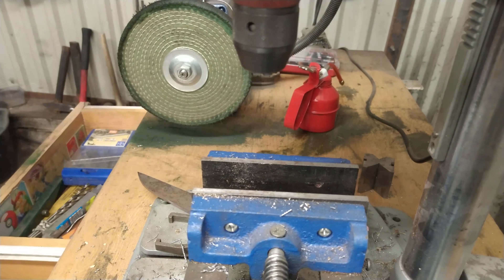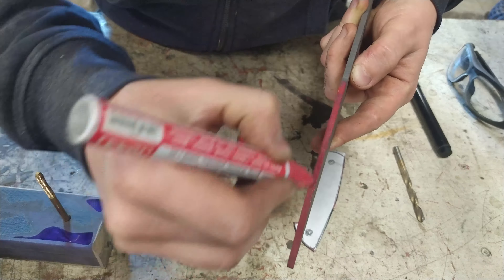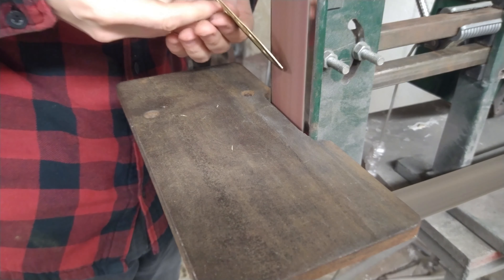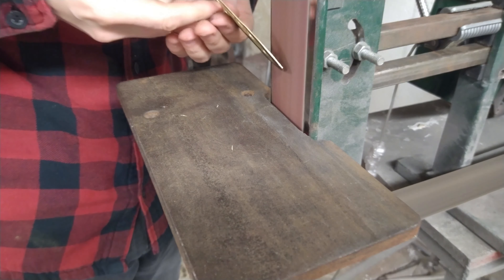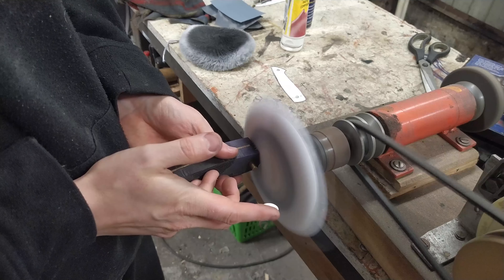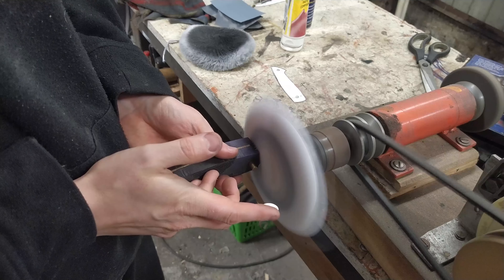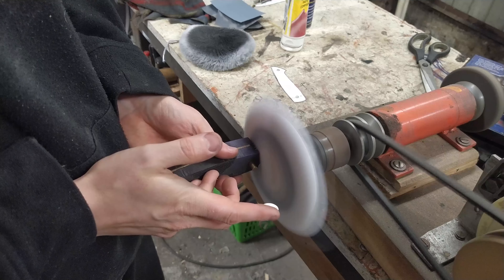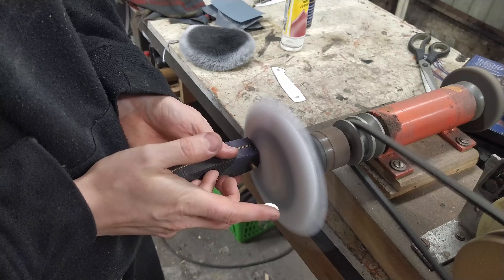making purple bushcraft knife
In this episode we are going to make a classic full tang buschcraft knife. And because I'm going to make handle scales from scratches and the resin cure a while we start from them. And after that we make a blade.

DB Craft World

Cheers,
David